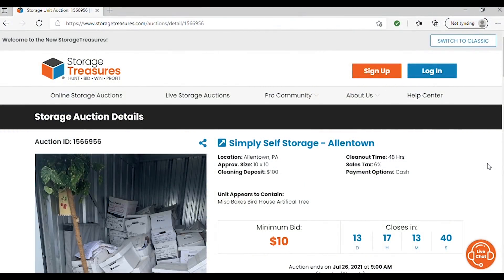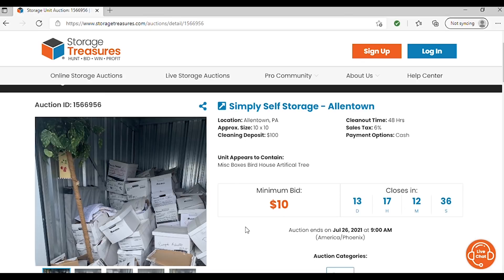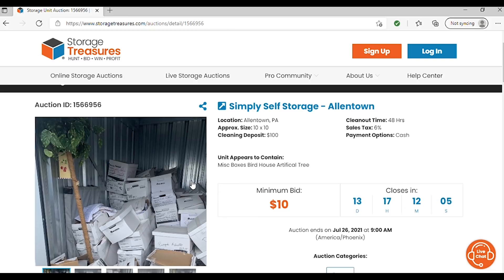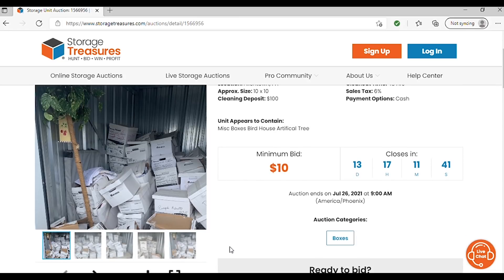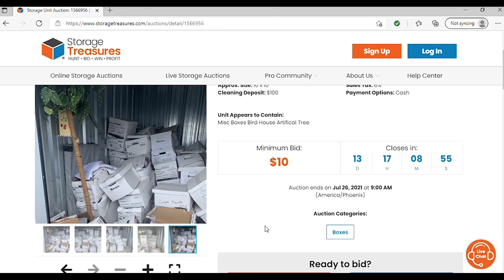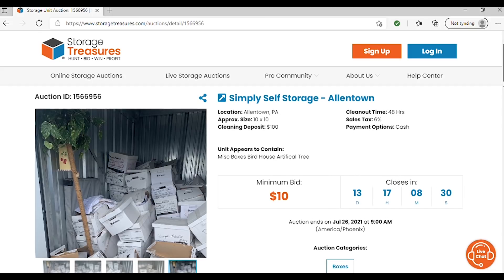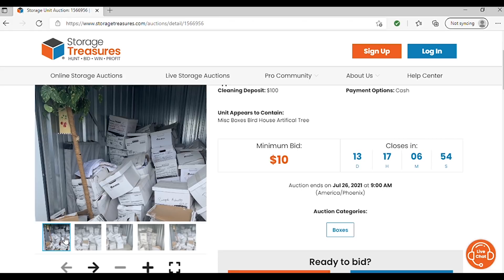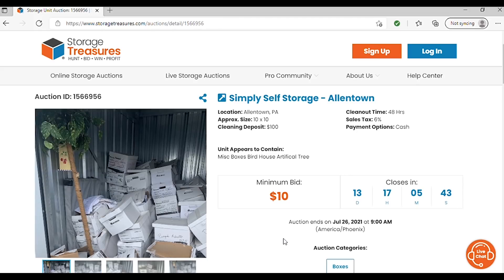Storage Auction - Why Is This Allowed To Happen??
Warning: Rant Ahead! How is this allowed to happen on online storage auctions??